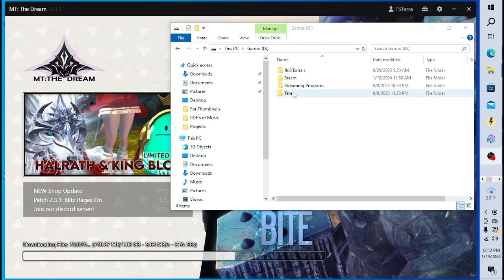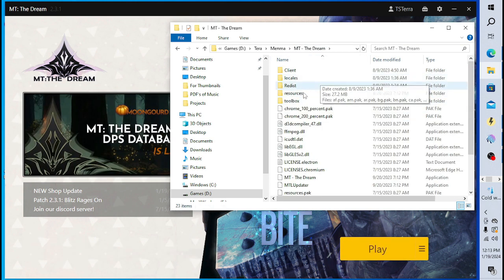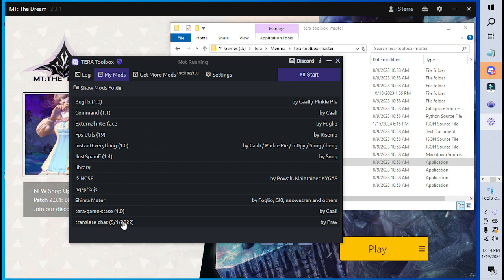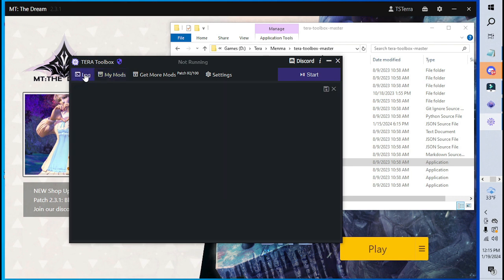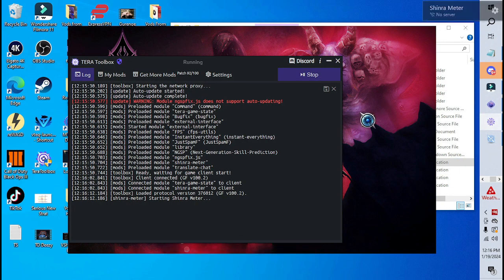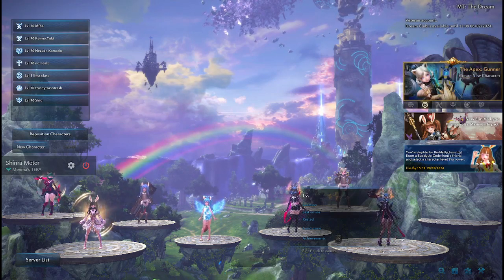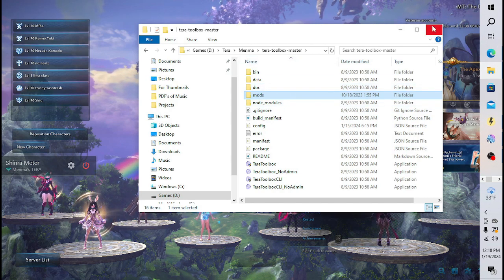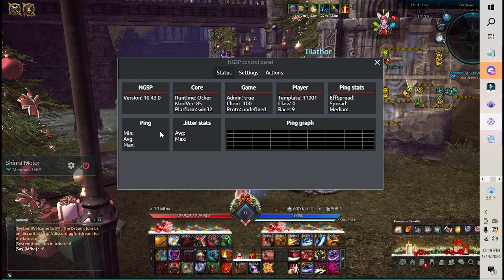Tera PC (Menma's Tera): Tool Box Guide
A few people have been asking about Toolbox for Tera PC. This video I go over most of the details you will need to know to successfully run any toolbox for Tera PC. I do highly recommend you join any of the fan-servers' discords to double check on what mods are welcome and what might get you banned. I also want to thank Jab for helping me make this thumbnail! As always, I own the copyrights to the music in this video.

Links:
February Fundraiser (Must have Facebook account):